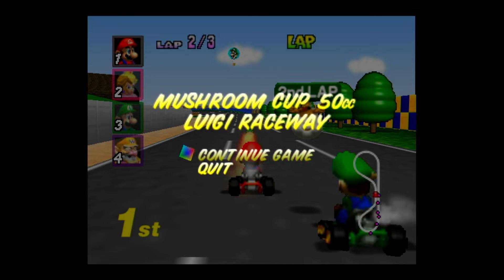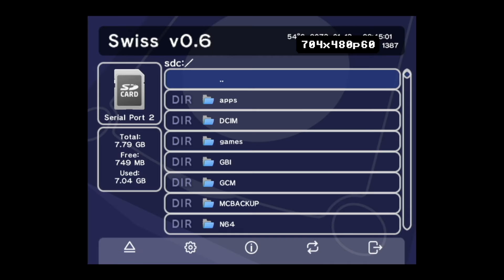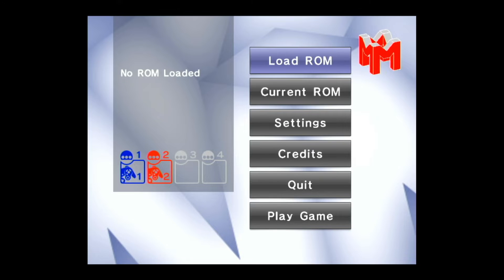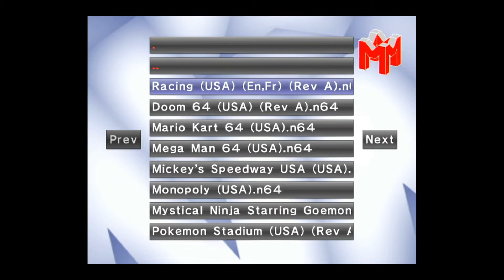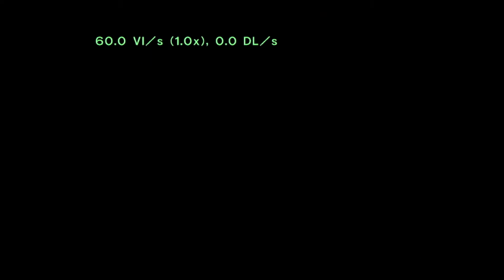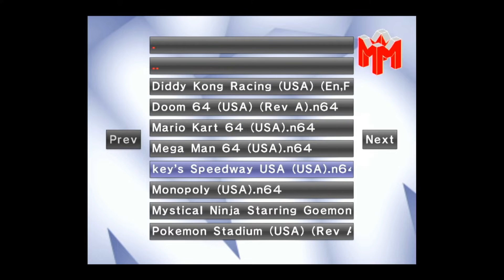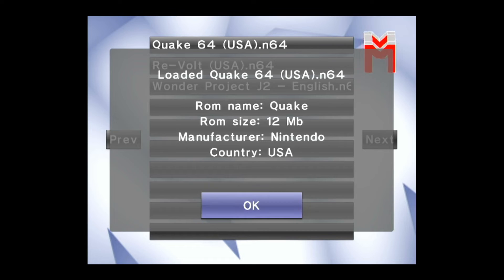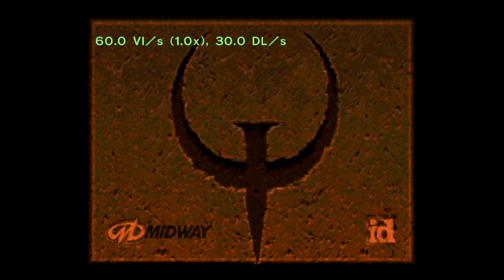N64 Emulation on the Gamecube (Not64 and Official emu)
It's not pretty to look at but at least you guys know !